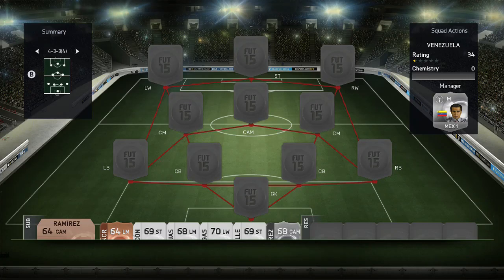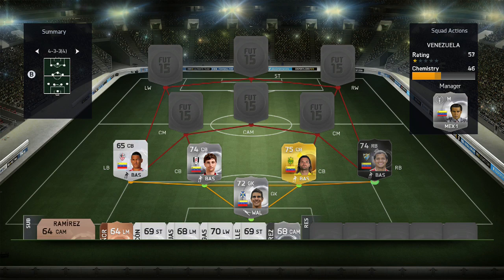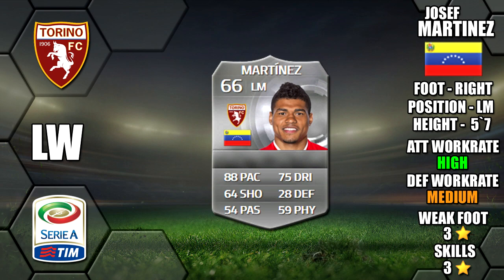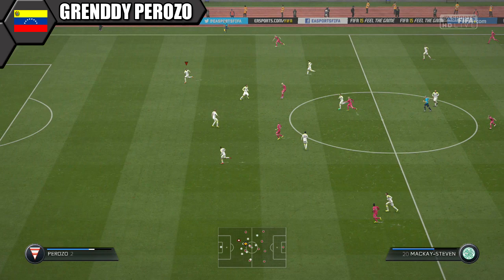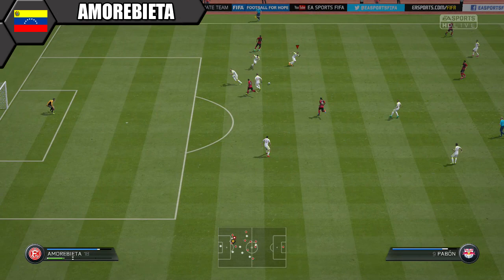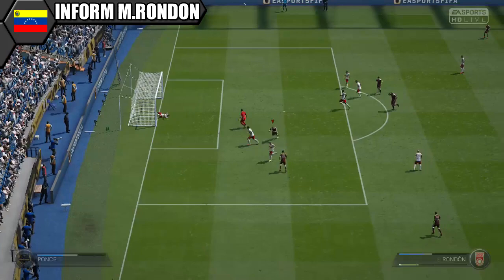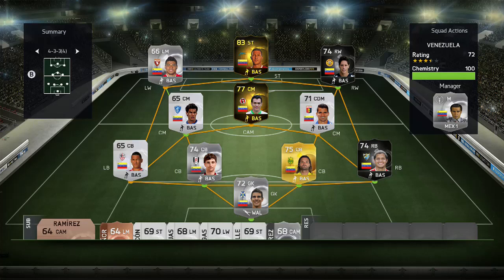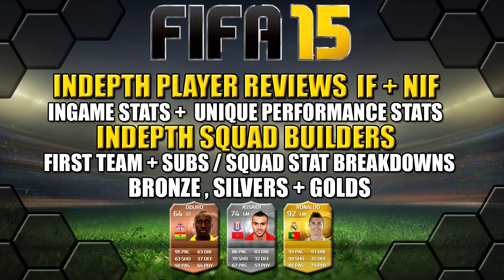FIFA 15 VENEZUELA SQUAD BUILDER w/ SIF RONDON | INDEPTH STATS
Fifa 15 Venezuela squad builder w/ SIF Rondon, IF Arango, IF Mario Rondon & IF rosales | Performance and all player ingame stats.

FIFA 15 VENEZUELA SQUAD BUILDER

GK: DANI HERNANDEZ
LB: GRENDDY PEROZO
CB: VIZCARRONDO
CB: AMOREBIETA
RB: IF ROSALES
CM: SIGNORELLI
CM: TOMAS RINCON
CAM: JUAN ARANGO
LW: JOSEF MARTINEZ
RW: IF MARIO RONDON
ST: SIF SALOMON RONDON

FIFA 15 SIF RONDON INGAME STATS
FIFA 15 IF MARIO RONDON FIFA 15 INFORM MARIO RONDON
FIFA 15 IF ROSALES FIFA 15 INFORM ROSALES
FIFA 15 IF ARANGO FIFA 15 INFORM ARANGO
ULTIMATE TEAM VENEZUELA SQUAD BUILDER